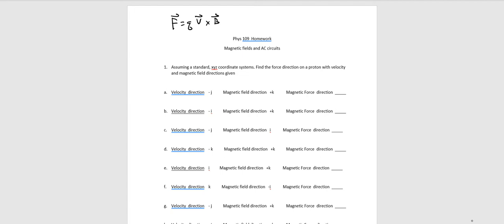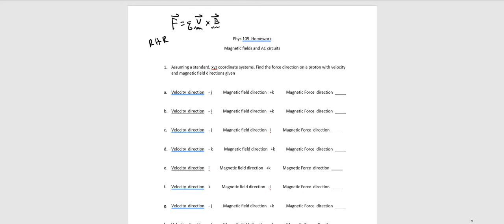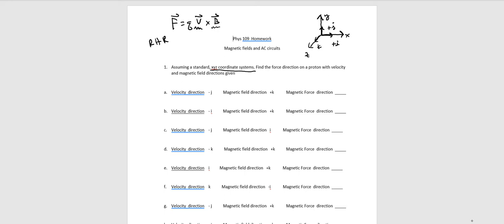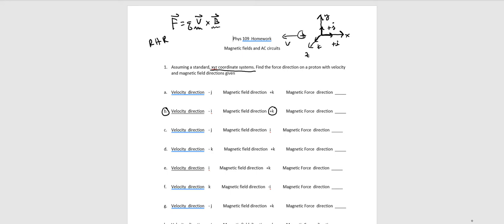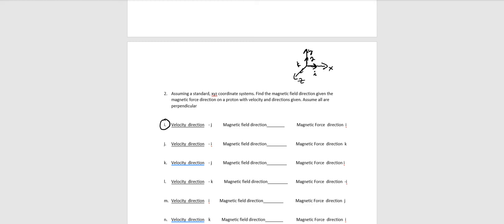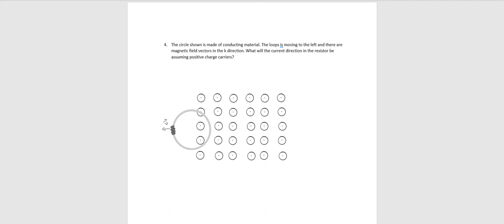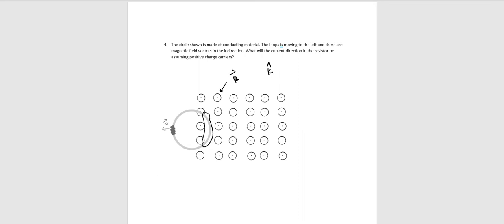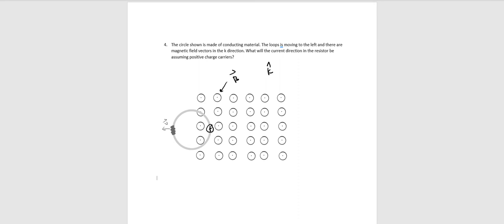phys 109 hw help unit 5 1 4